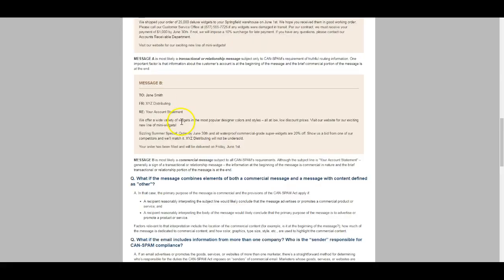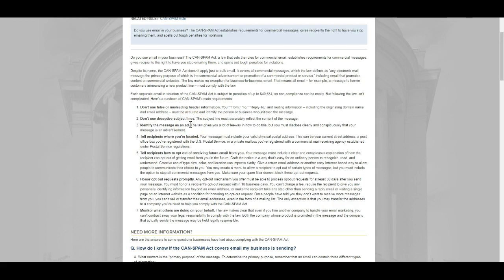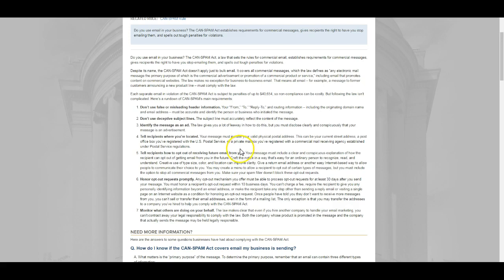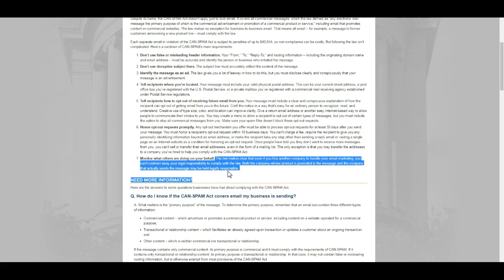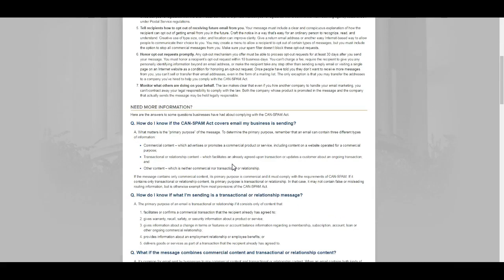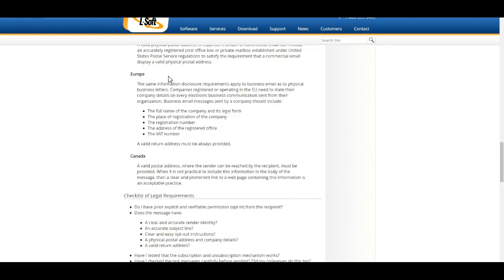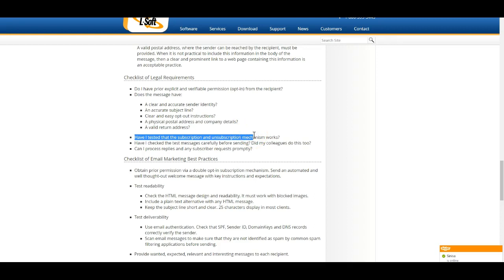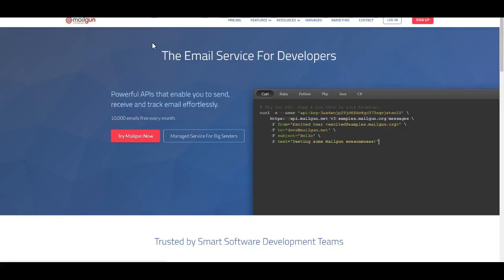Email Marketing and Compliance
Join our Beginner CPA Discord/SKype